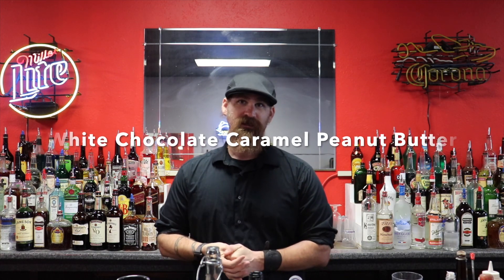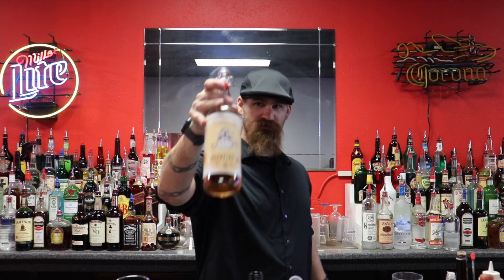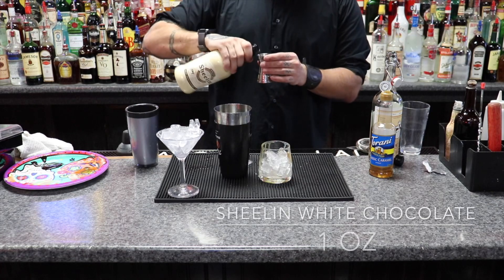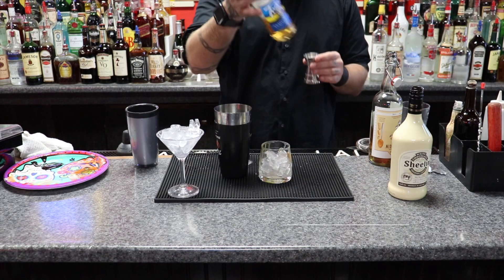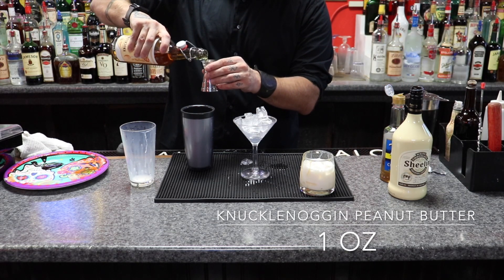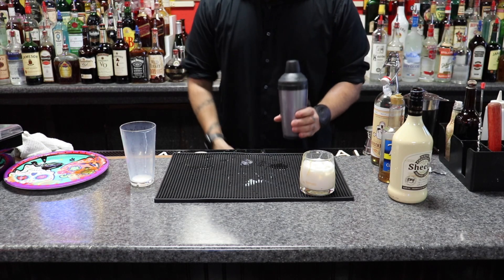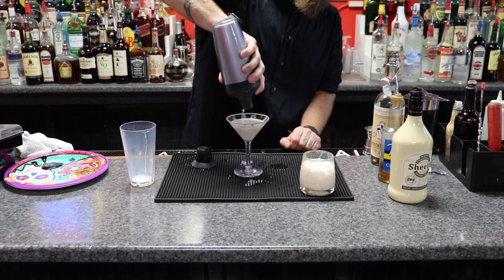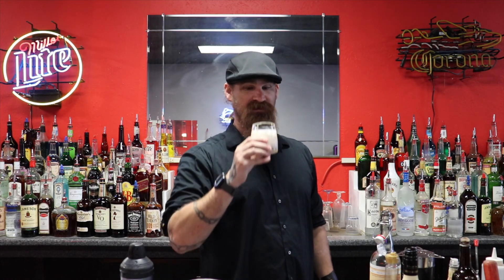White Chocolate Caramel Peanut Butter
Here are the links to the bar school if you want to check them out and see what they offer.